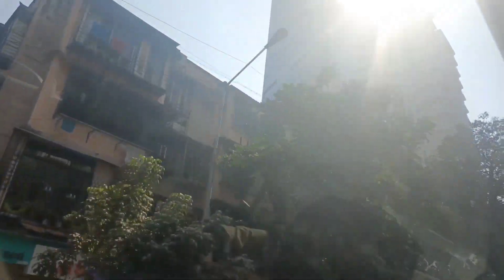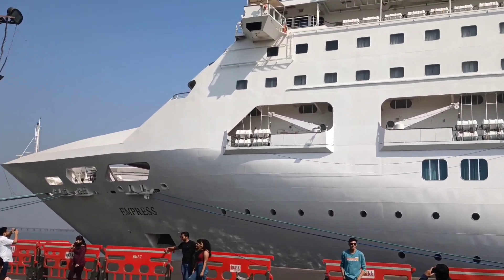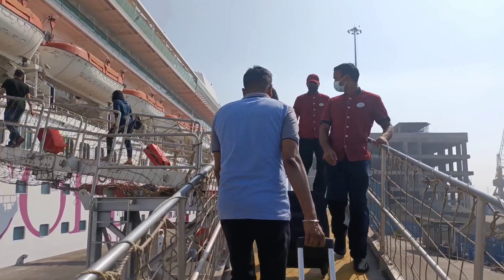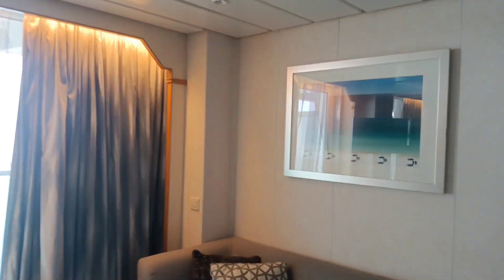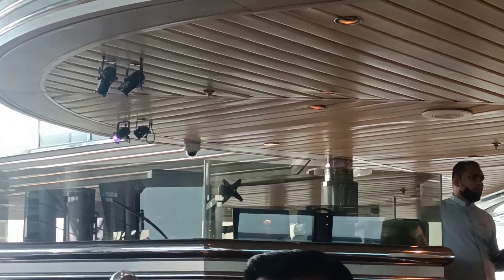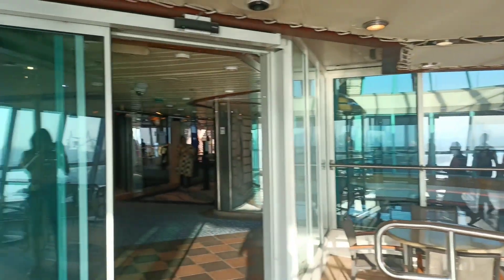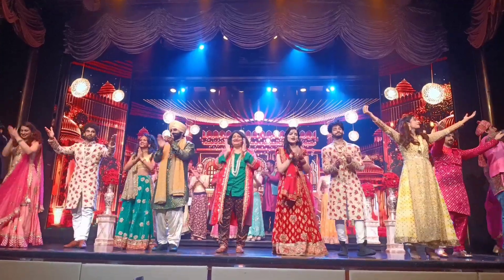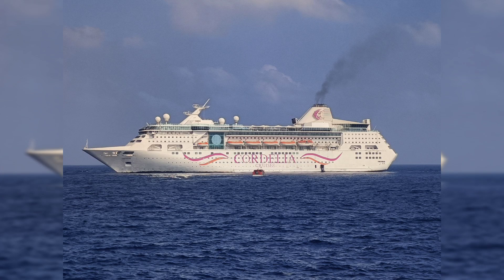Mumbai to Lakshadweep | Cordelia Cruises | Day 1 | Poorva Jawale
Hello everyone. This is Poorva Jawale. Today I will be starting a new travel vlog series on Cordelia cruises. We went to Lakshadweep with Cordelia cruises. It was a 5 day journey. Watch the video now to get more information about the cruise liner and the journey.

So what are you waiting for. Watch and enjoy the video.